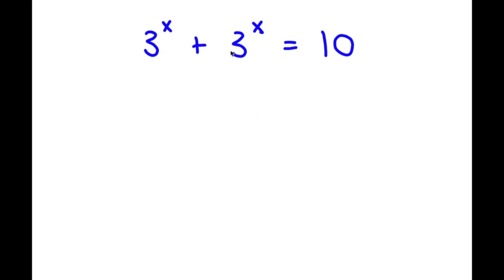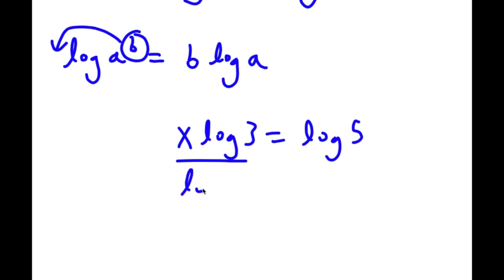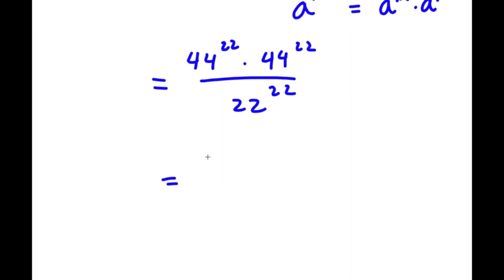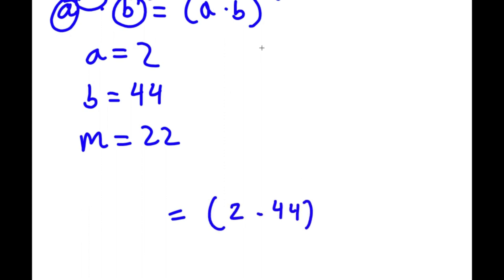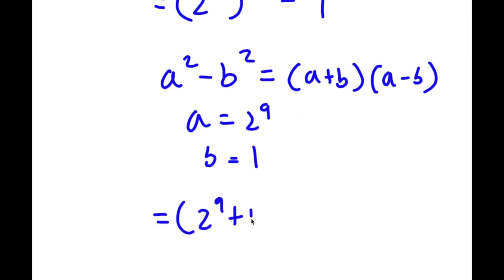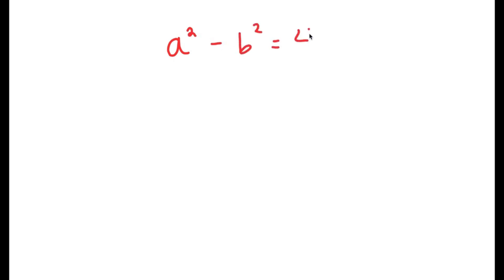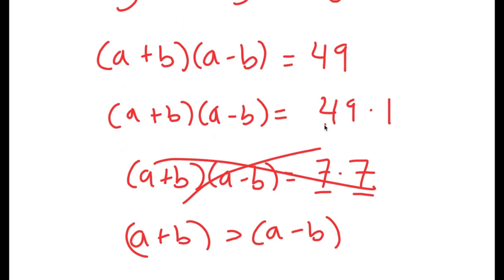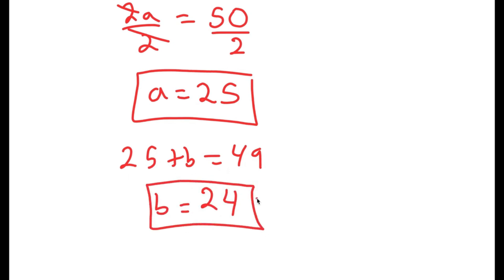A Nice Olympiad Problem